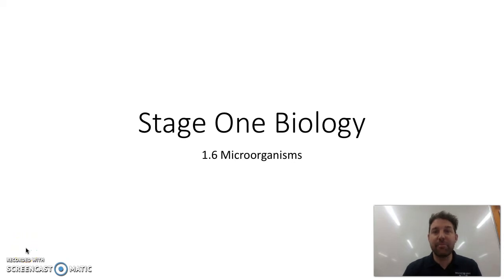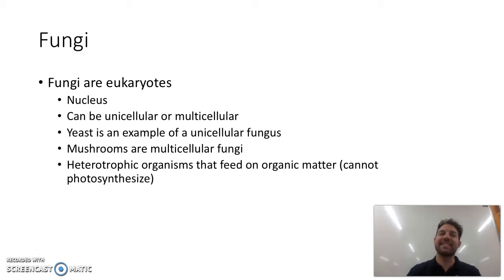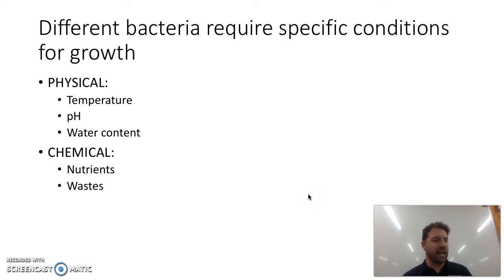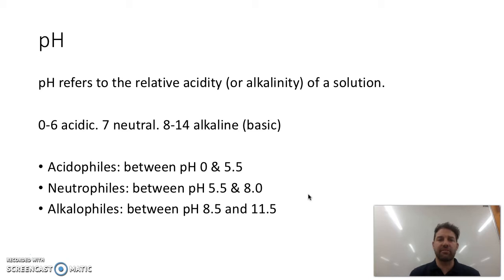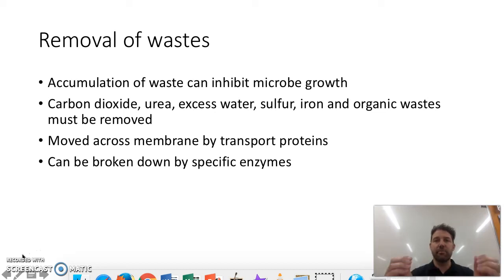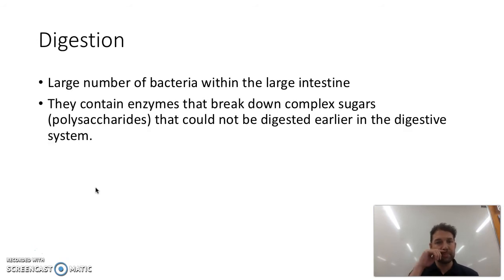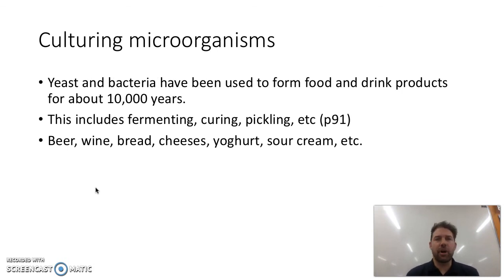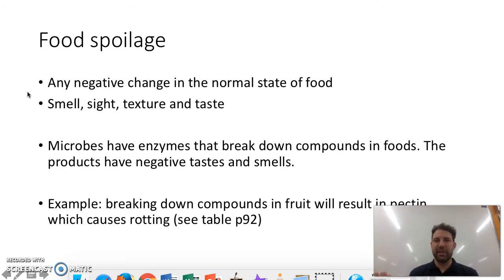microorganisms part 1